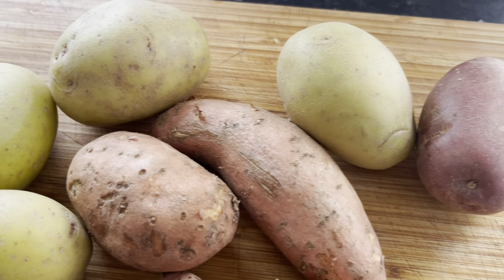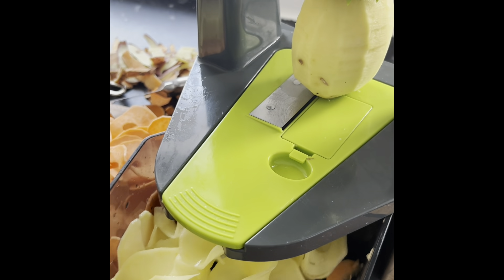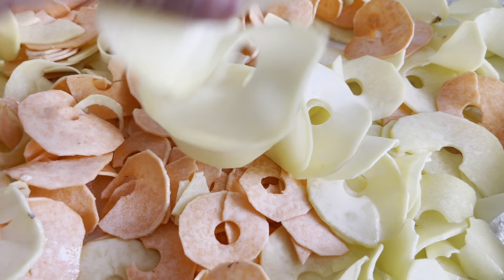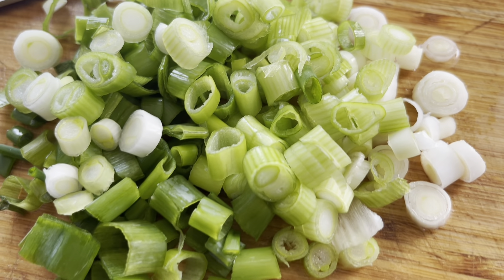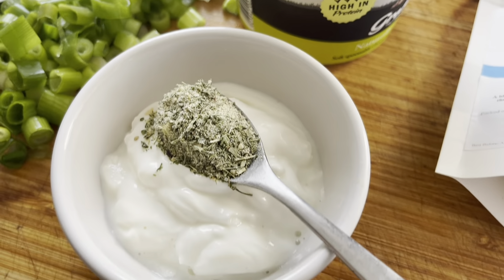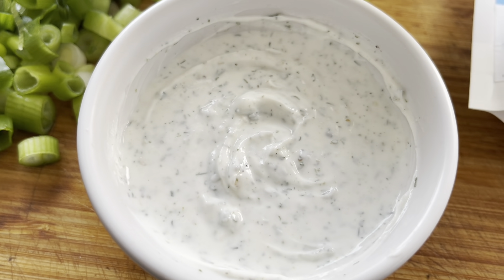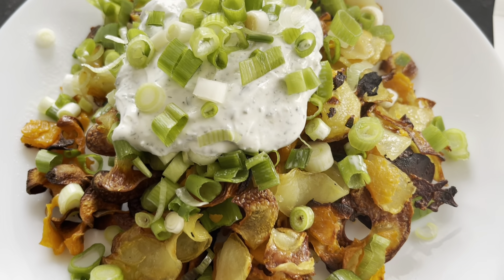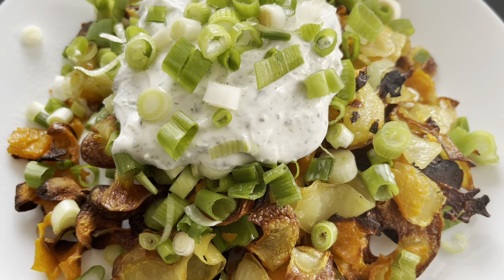Loaded Potato & Sweet Potato Snack, Slimming Friendly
I love a substantial snack on a Sunday afternoon in front of the TV
This is healthy, quick and for those following the food optimising plan totally Syn free XOXO